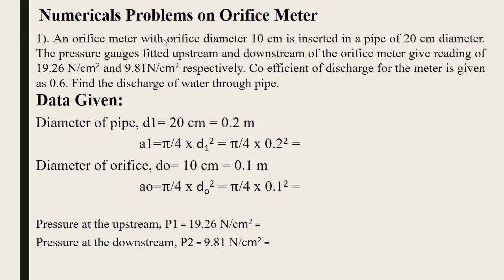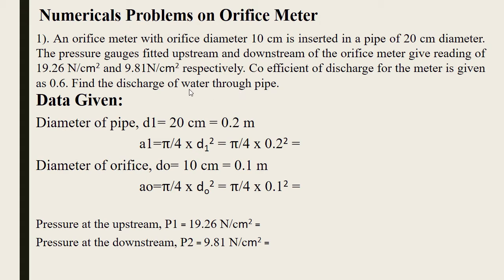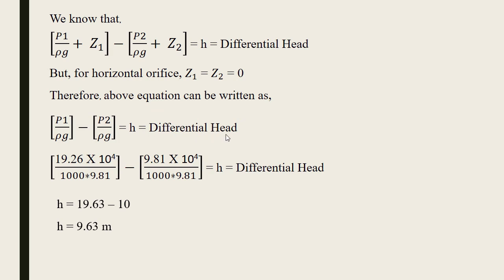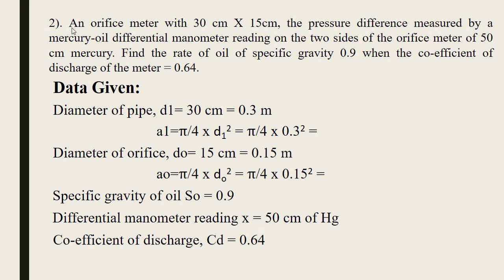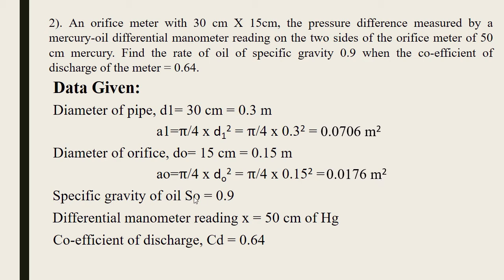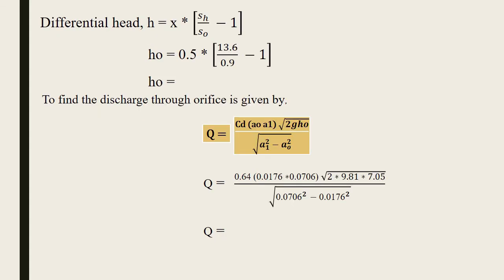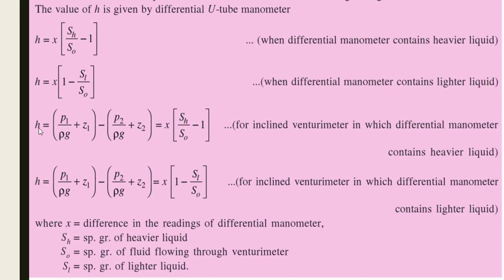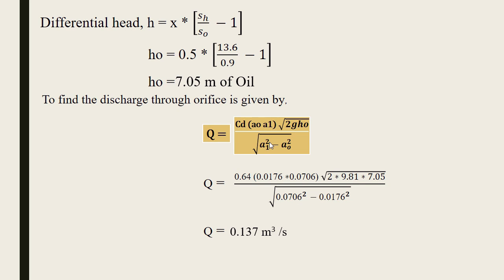Module 3:Chapter1|Numerical Problems on Orifice Meter|Fluid Mechanics|18ME43|VTU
Students will be able to understand:
1. How to determine discharge through a pipe using Orifice Meter. Typical Problems that have occurred in VTU  are solved here.